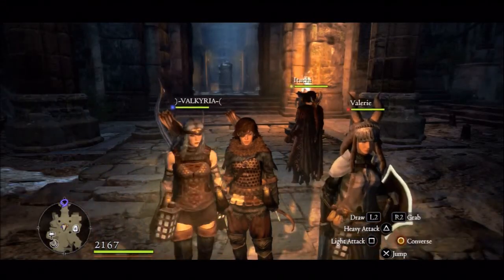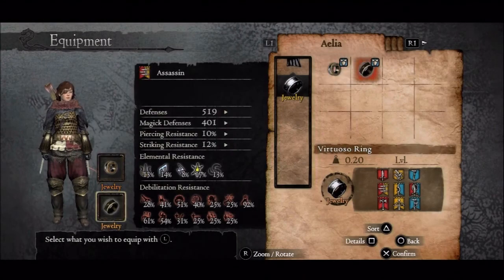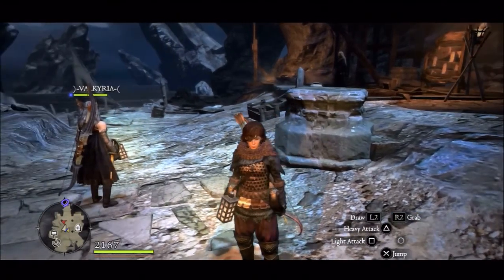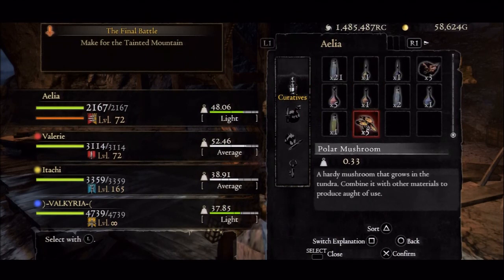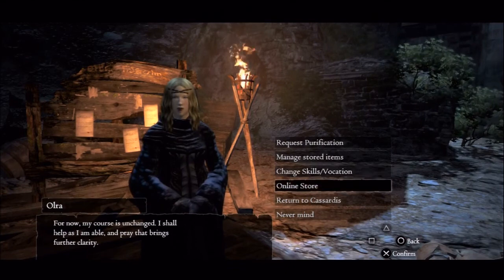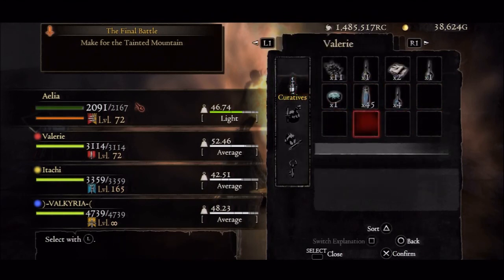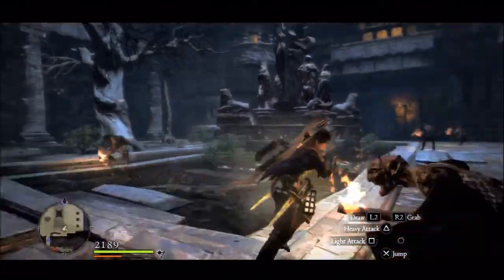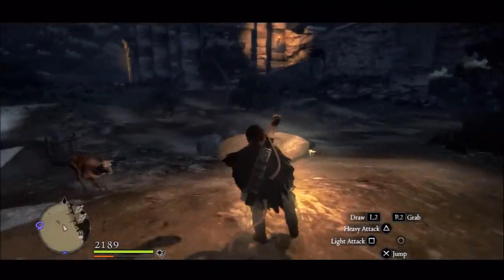Dragon's Dogma Expert Walkthrough #49 - Bitterblack Isle 3/9 - Deeper Down We Go!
I think we found a good look for our Arisen. The colors mesh well, the stats are passable and our damage is acceptable for once. Now if only we could do something about the 1-shot-deaths! We've nabbed a moonbeam gem as well. Only 7 more!